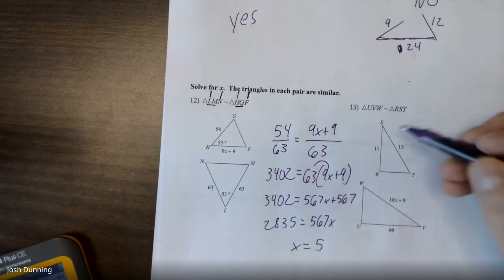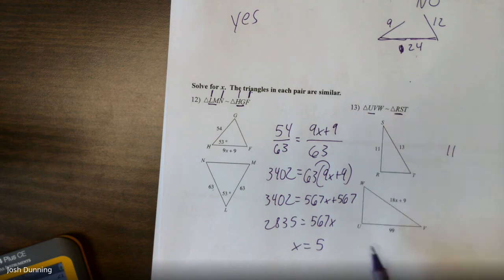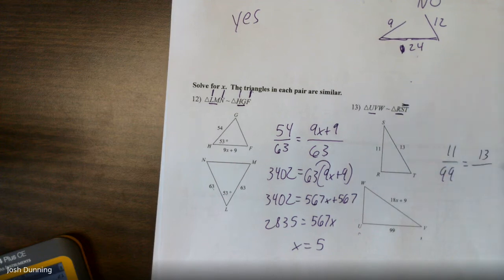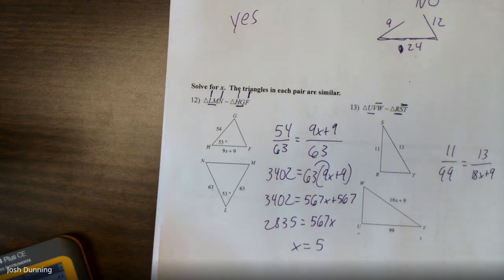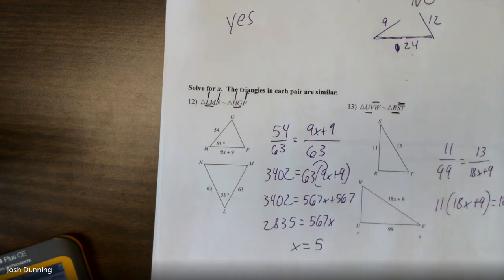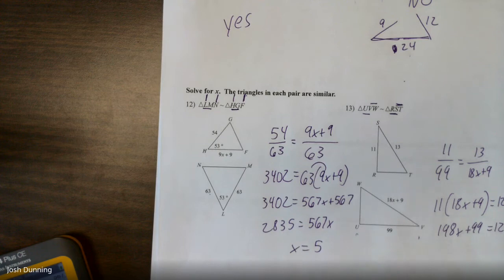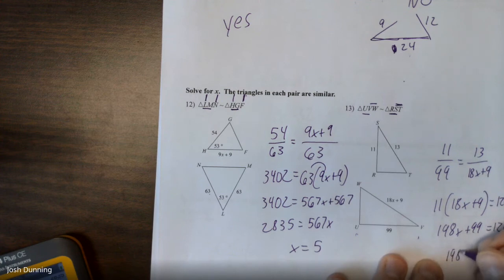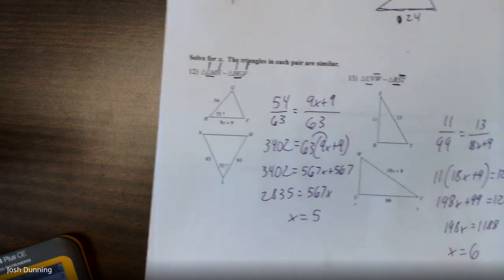prac quiz nov 16